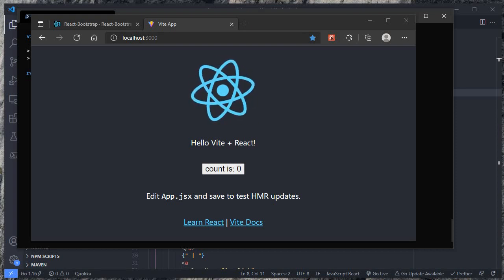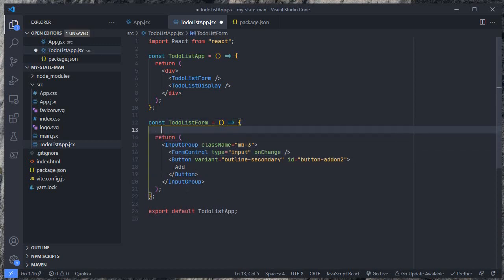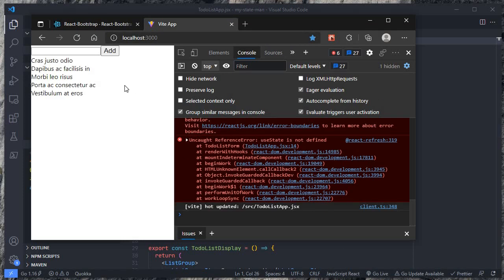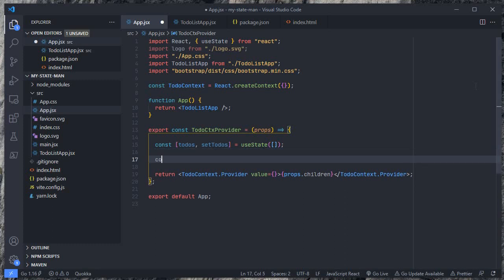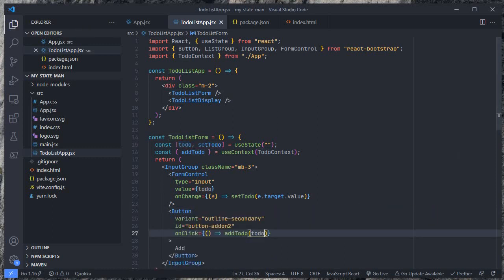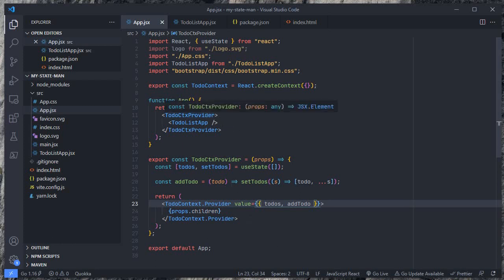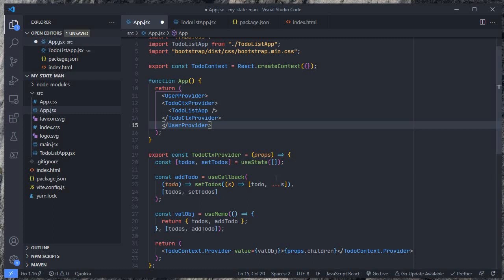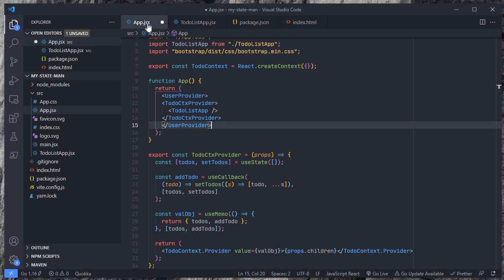React State Management without Libraries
This video explains how to do state management in React without using any third party libraries like Redux. React supports state management using Context and Hooks. It is enough for most cases and it has lots of benefits.

We build a new Todo app with Context and Hooks for state management